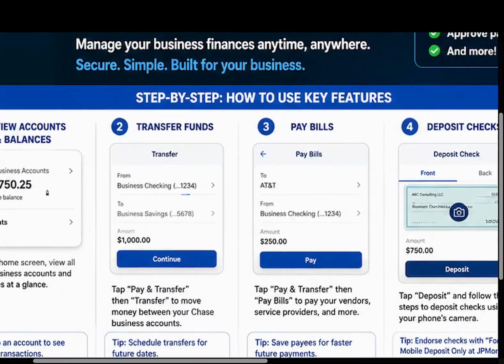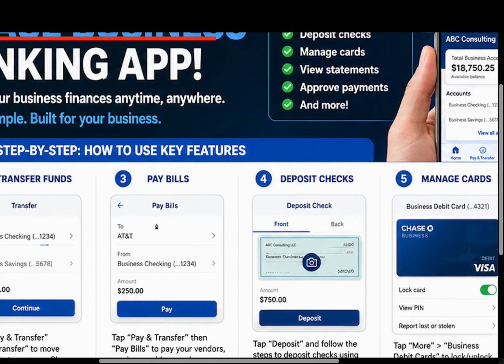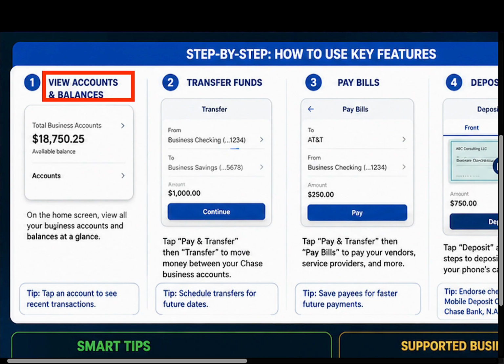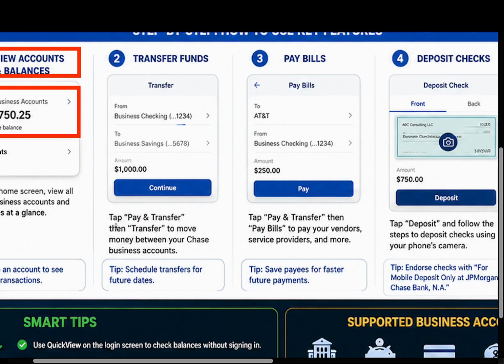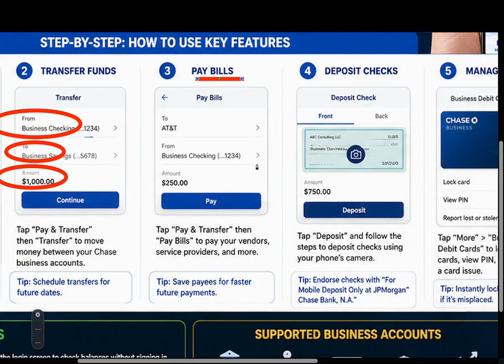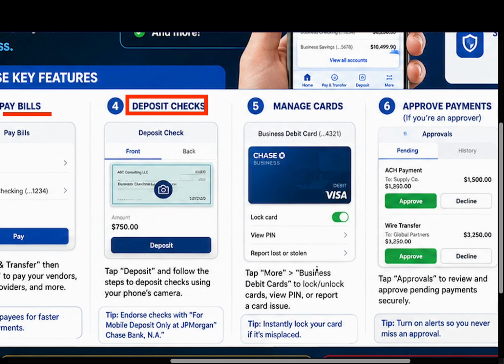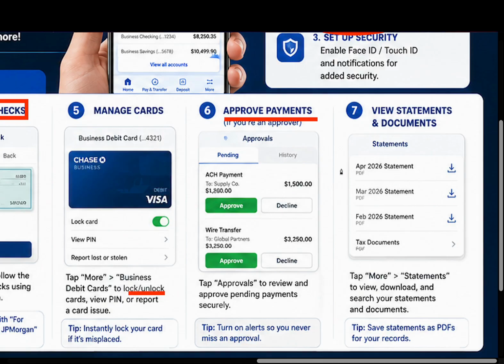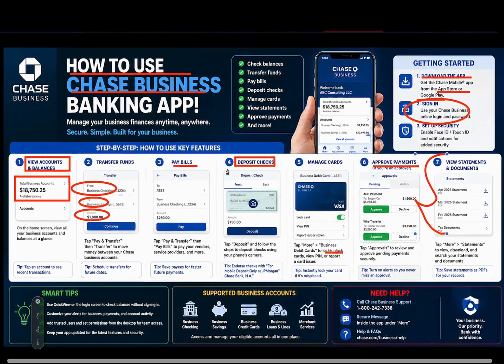How to Use Chase Business Banking App !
In this video, you’ll learn how to use the business banking tools inside the Chase mobile app in 2026. This helps business owners manage accounts, payments, deposits, and cards all in one place.

First, download and install the Chase mobile app from the App Store or Google Play. Log in using your business banking credentials.

Next, on the home screen, you can view your account balances and total available funds. From the Pay & Transfer section, you can move money between accounts, pay vendors, and schedule payments easily. You can also go to the deposit section to deposit checks using your phone camera.

Finally, manage your business debit cards from the settings or “More” menu, where you can lock or unlock cards, review statements, and approve payments if you have admin access.